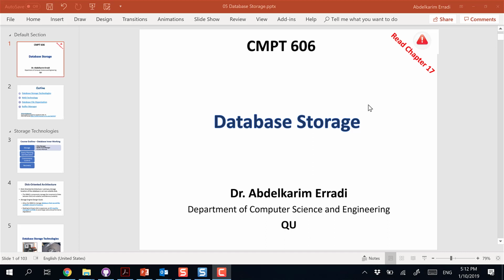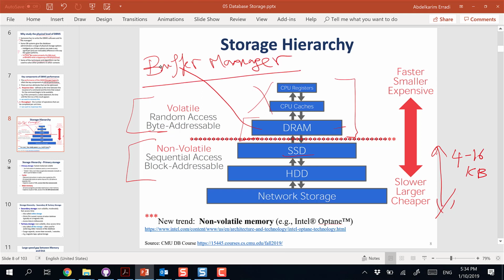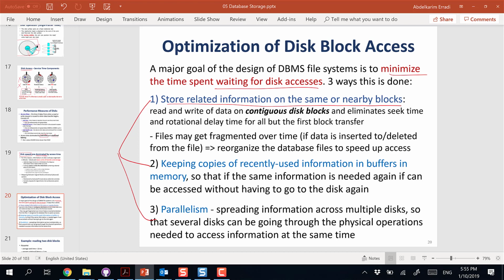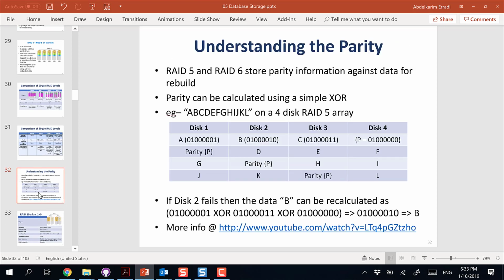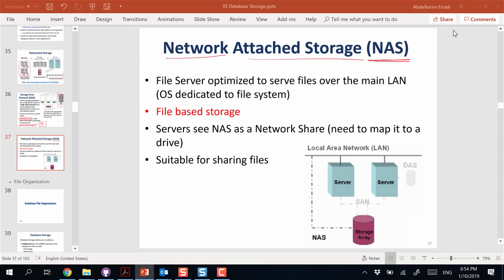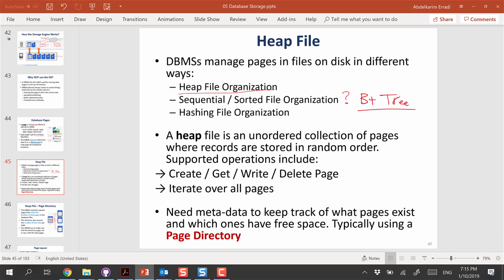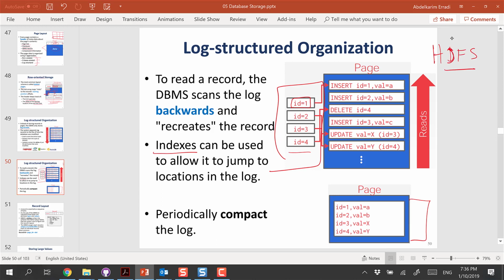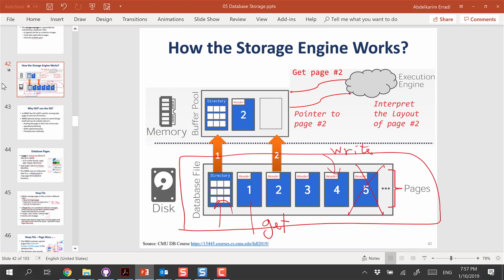08 Database Storage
Database Storage Technologies
RAID Technology
Database File Organization